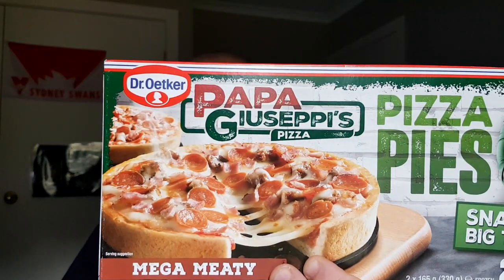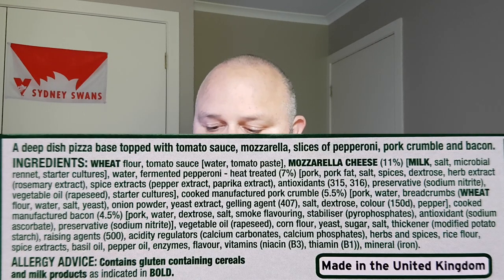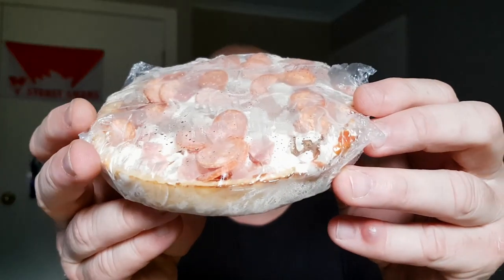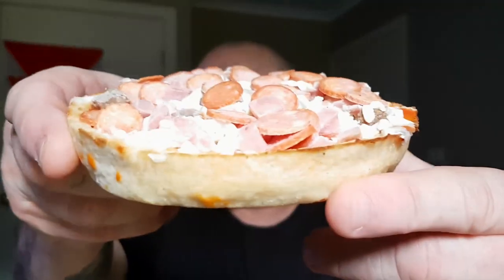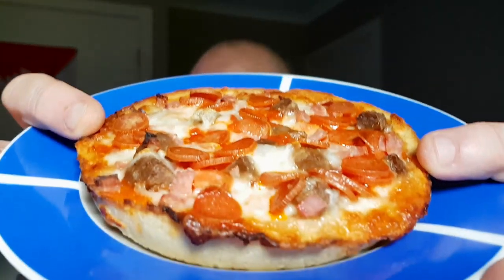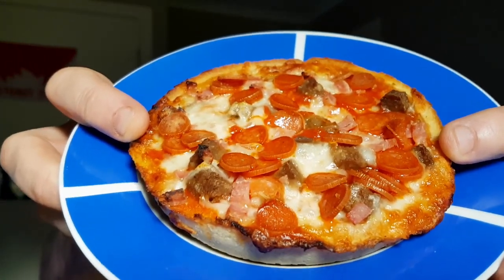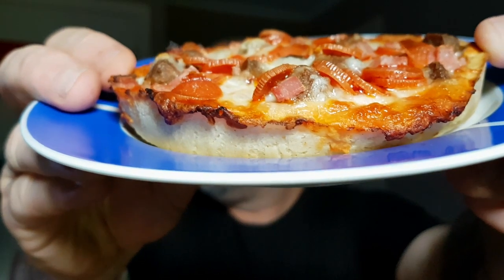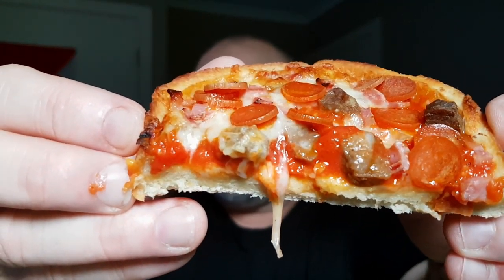Mega Meaty Pizza Pie By Papa Giuseppi's (Dr Oetker)